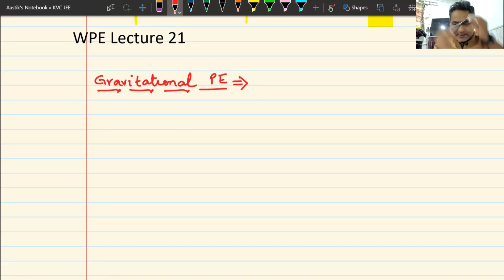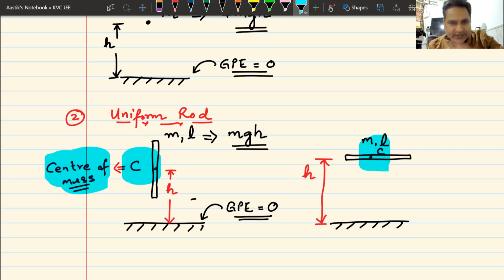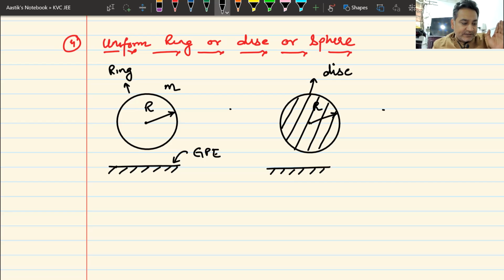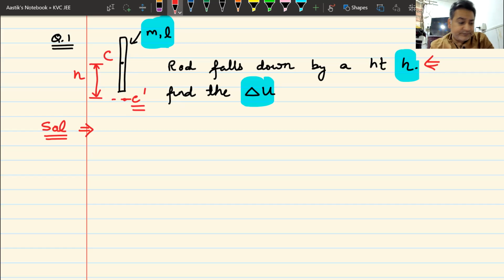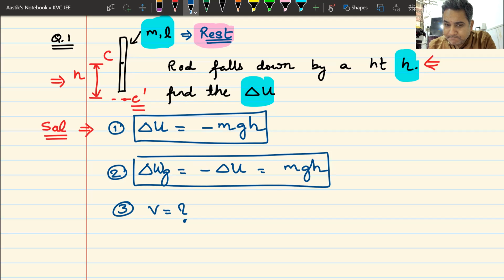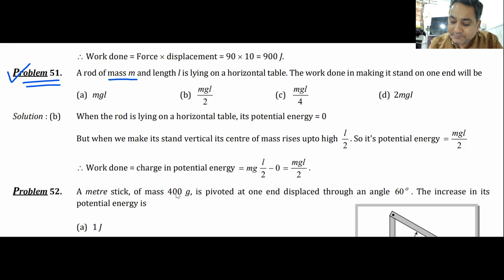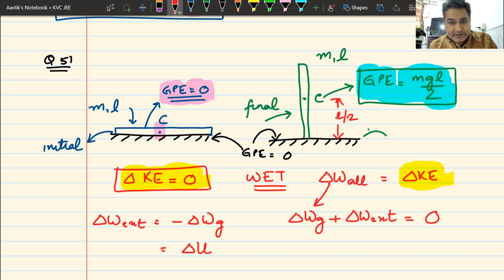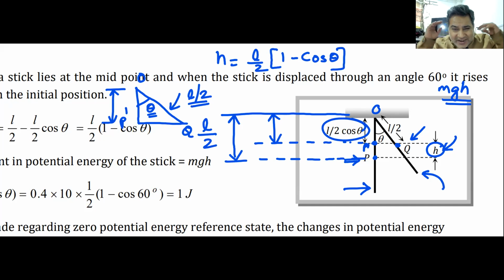WPE | L21 | IIT | JEE | JEE Advanced | JEE Main | Gravitational Potential Energy | Rod Chain Ring